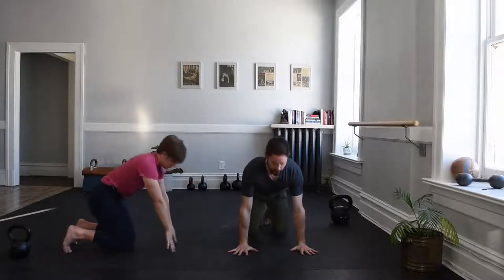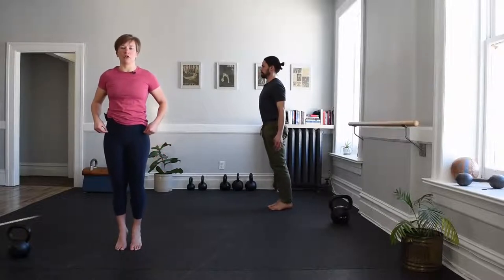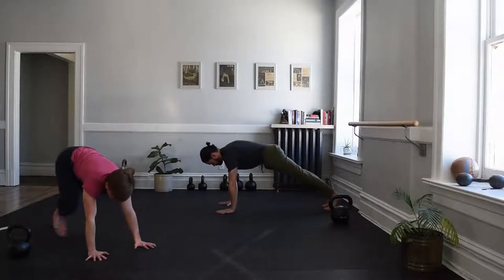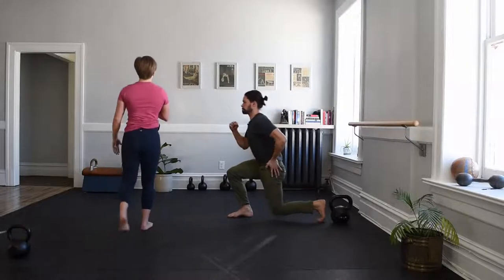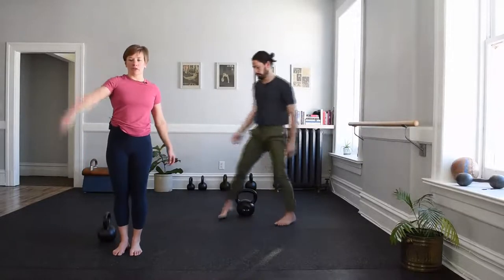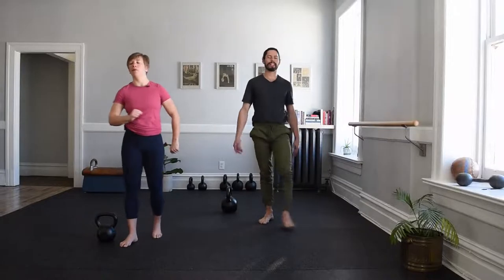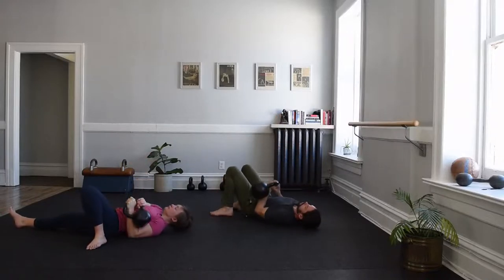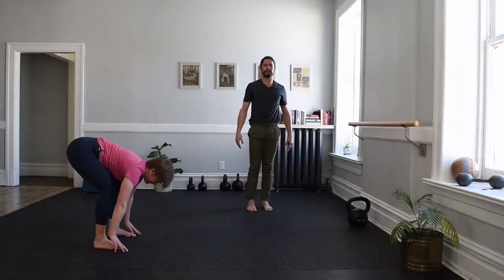How to Start Working Out | Bodyweight + Kettlebell Strength Follow Along Exercises | core + balance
Start Strength

Beginner BodyWeight and Kettlebell Practice

Start with the basis and slow down to stay strong in your exercise practice.

Questions to Start the exercise practice:

How should you hold the kettlebell? Learn grip techniques and the specific kettlebell holds for a safe and strong at home workout.

What is a kettlebell swing? Learn the hard style kettlebell swing in follow along workouts for full body strength and endurance.

What is the Turkish Get Up? The TGU is the best exercise for full body strength and conditioning. Start on the ground with the kettlebell cuddle and learn the techniques to stand tall with the weight over head. Groove the bodyweight get up and develop strength and stamina with the TGU

How do I clean a kettlebell? While practicing safe hygiene is always important, there is more to cleaning the kettlebell than the wipe down after your workout. Progress the one-arm-swing to the kettlebell clean for variations to add strength and endurance challenges to your workouts at home.

Follow along in 40 minute exercise classes for strength and endurance. Using simple and restorative exercises like our warmups and breathing, condition your body to recover and prepare for movement. Then, enjoy the feeling of strength and the confidence that ensues from progressing your exercises and enchanting your movement and strength capacity.

Kettlebell Exercises to Explore in this Class include,

- the get up, TGU, Turkish Get up
- Full Body mobility practice
- kettlebell and bodyweight warm up exercises
- Hinge, Deadlift, swing  (bodyweight and kettlebell)
- Push up and pressing variations
- Squats, single leg and billateral variations
- Movement clock and balance drills
- Core exercises for Spine stiffness and suppleness

Lauryn and Ian are passionate students who love to share their knowledge and experience training exercise skills with you. We have been practicing these skills for 7 + years and know the hard work, dedication and “embracing of the suck” necesssary to maintain the safety and strength in this fun and sustainable approach to wellness and health. Thank you for your support and we encourage you to continue joining us in class with your own Barres and Bells  online membership. Stream your strength and play with us online in our studio shared via the YouTube platform. Visit live and archive classes To Practice strength and enhance your movements. Invest in your health and add our simple lifts your life online and at home.

20 Douglas Street
Guelph, Ontario
N1H 2S9